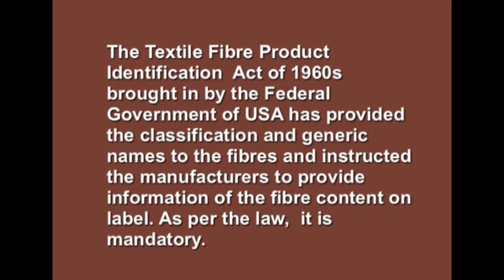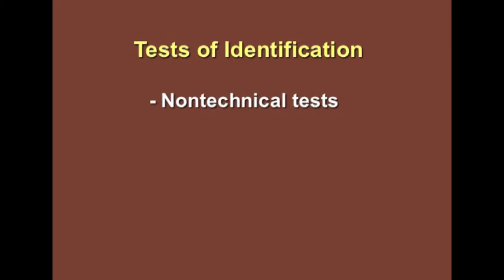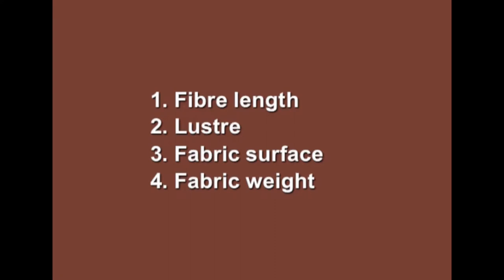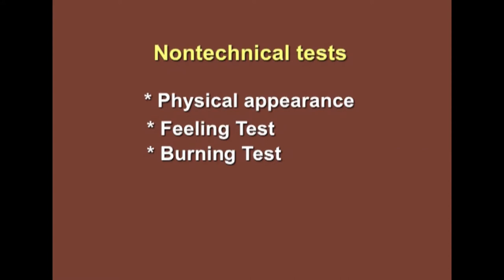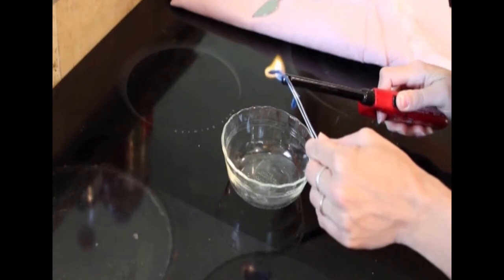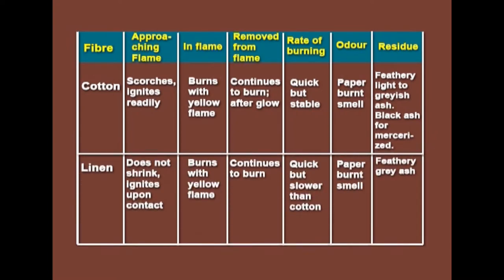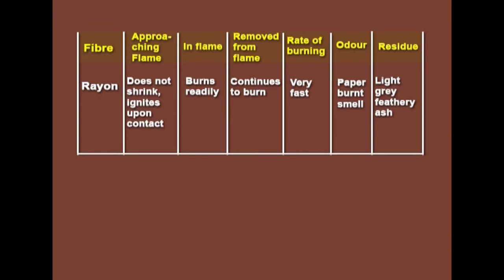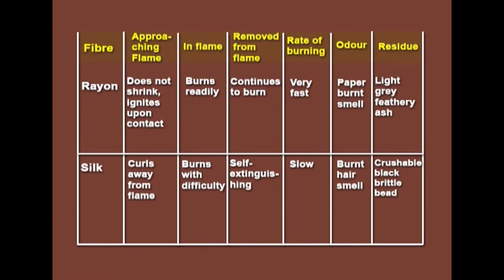W3 L4 Identification of Textile Fibres